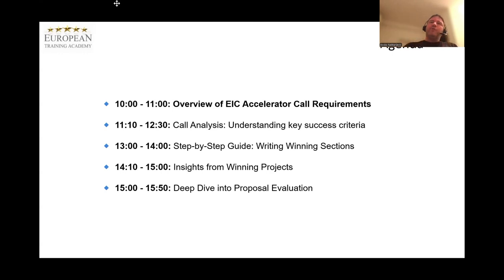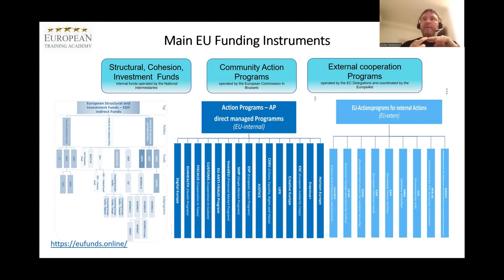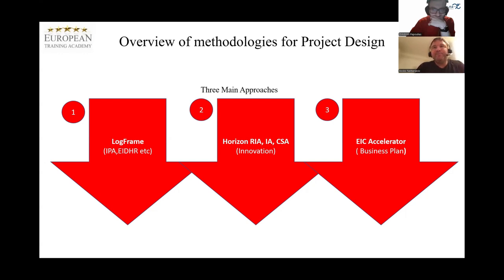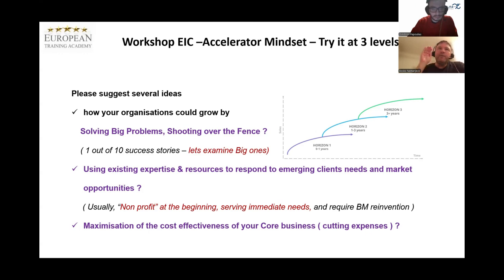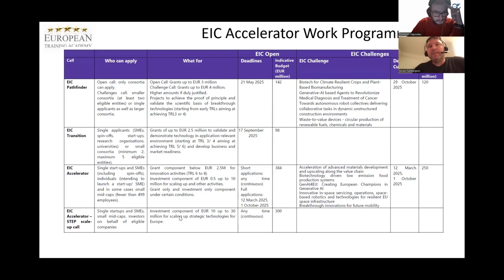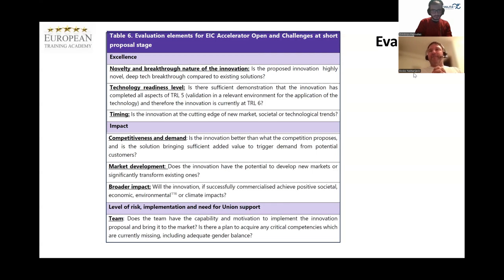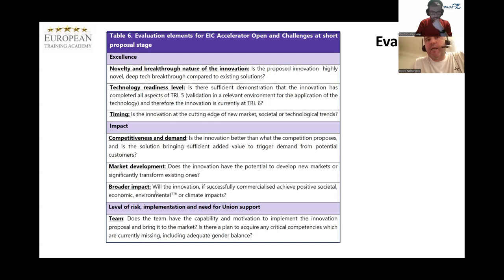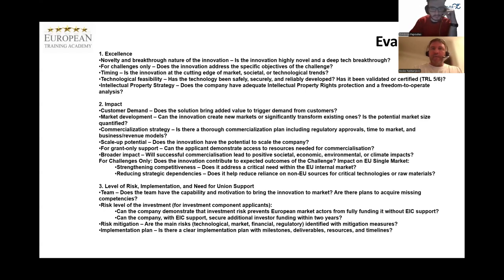EIC Accelerator Masterclass - Introduction 2025